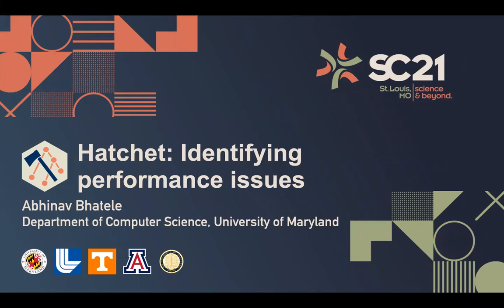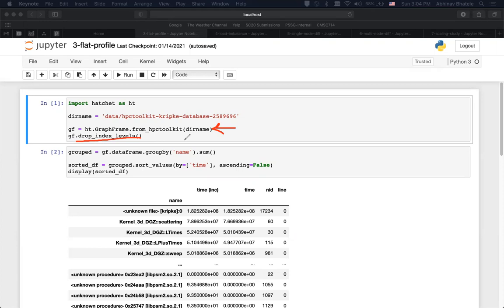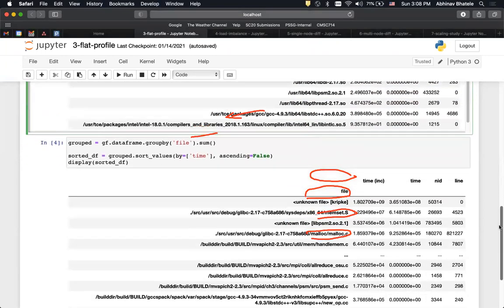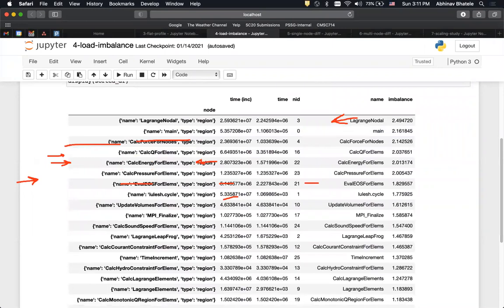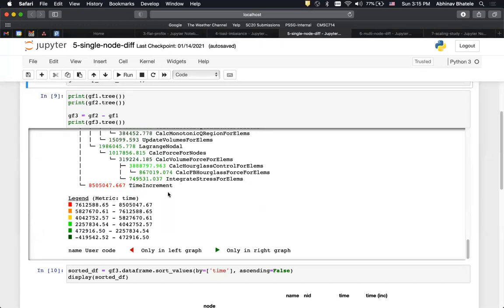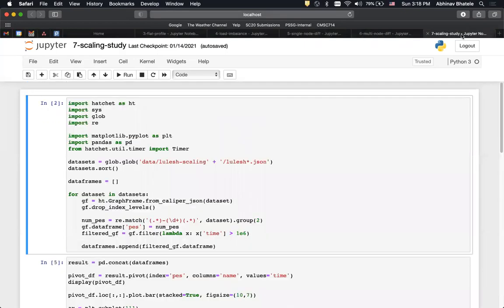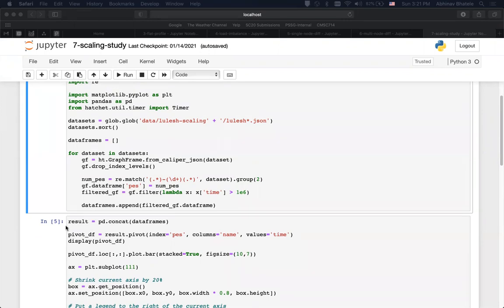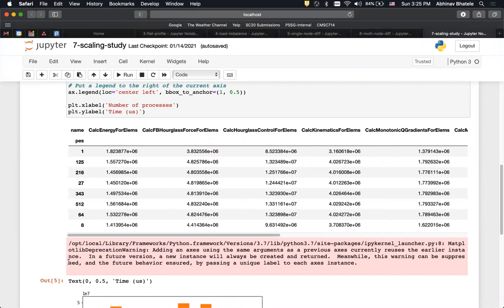SC '21 HPC Tools Tutorial: Identifying performance issues using Hatchet (Hands-on)